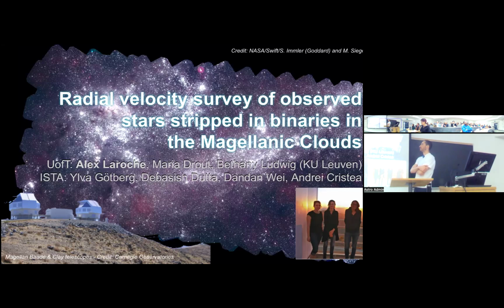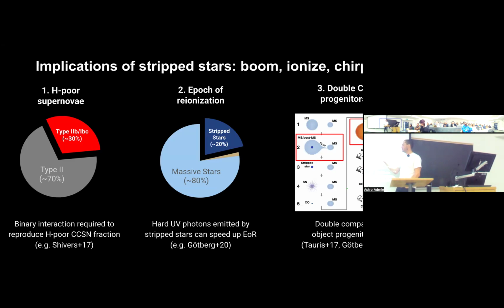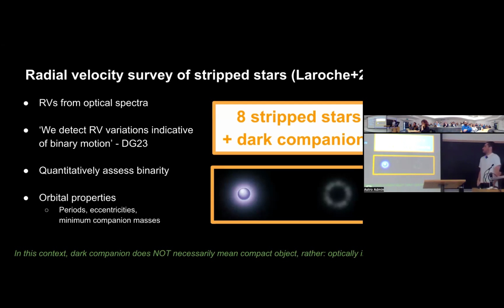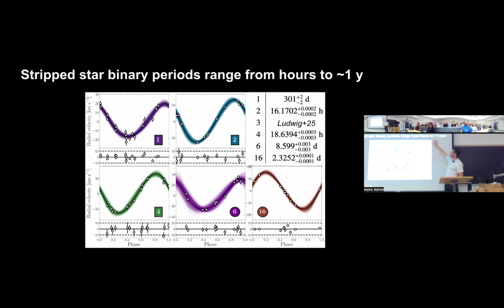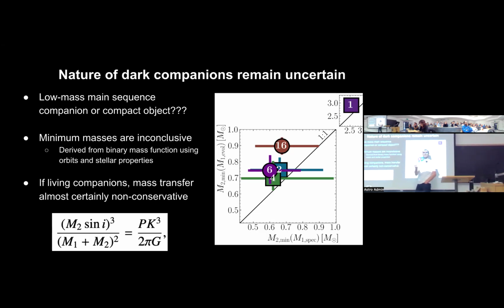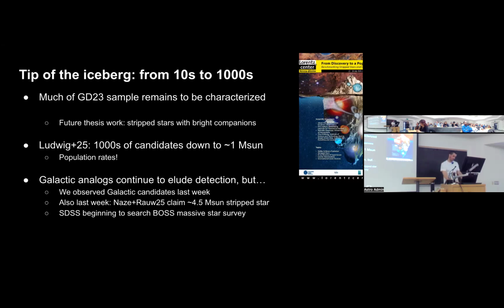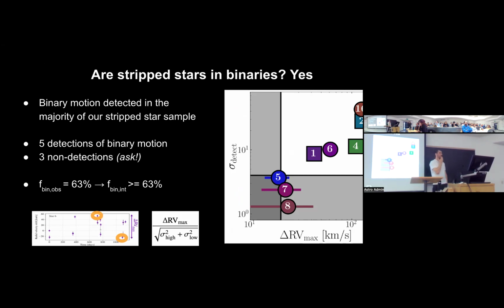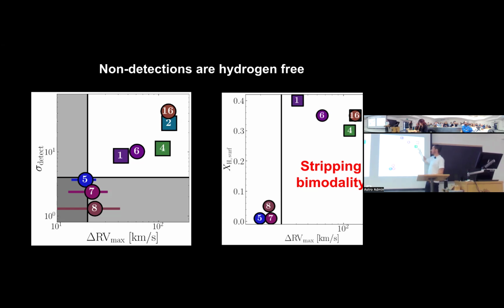Radial velocity survey of stars stripped in binaries in the Magellanic Clouds -Alex Laroche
Speaker: Alex Laroche
Title: Radial velocity survey of stars stripped in binaries in the Magellanic Clouds
Abstract: Massive stars govern a variety of astrophysical phenomena, from galactic evolution to gravitational wave mergers. A third of all massive stars should undergo envelope stripping, but the first population of stripped stars was only recently discovered. I will describe progress to date in characterizing the first sample of stripped stars. I will then present ongoing work to measure stripped star binary orbits, with data spanning six years. I will present stripped star orbital properties and compare to other observed samples, comment on their companions, and the mass transfer which produced them. Finally, I will describe how our observations fit into the broader stripped star landscape, and the exciting work ahead as we transition from a dearth of stripped stars to large observational samples.